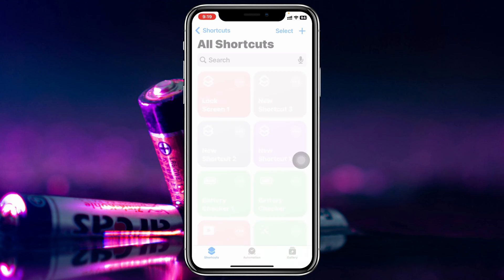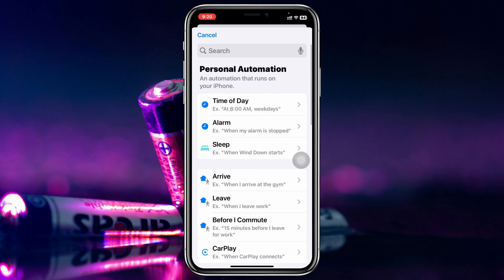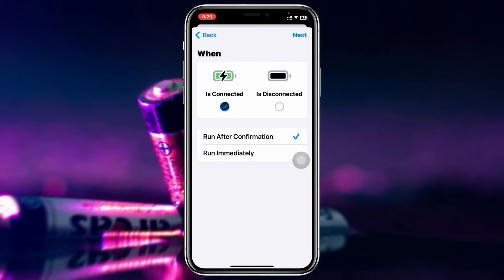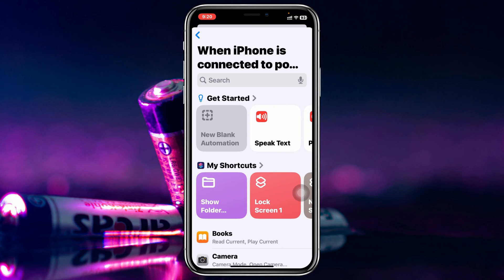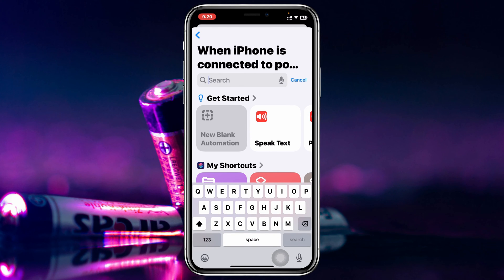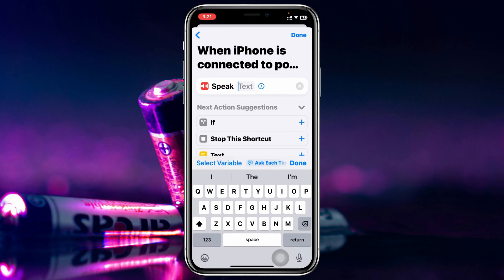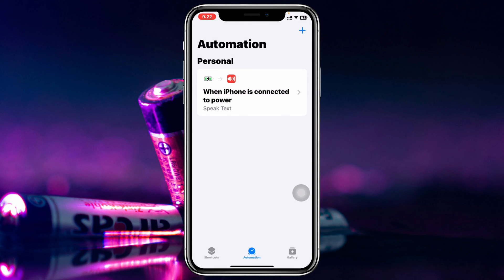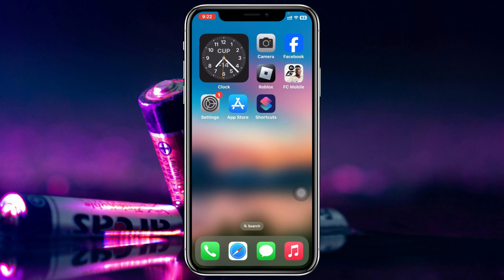How To Set/Add Charging Sound on iPhone | Play Custom Sound When Charging iPhone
iPhone charging sound
iPhone siri speak when charging
How do I set the sound when I plug in my iPhone?

Learn how to add charging sound to iPhone. If you want to set custom iPhone charging sound or change charging sound on iPhone, here is the step-by-step full guide on setting the charging sound on iPhone.

00:01- Video intro
00:20- Set Charging Sound
01:38- Process Ending